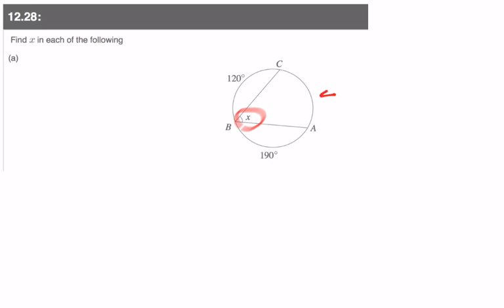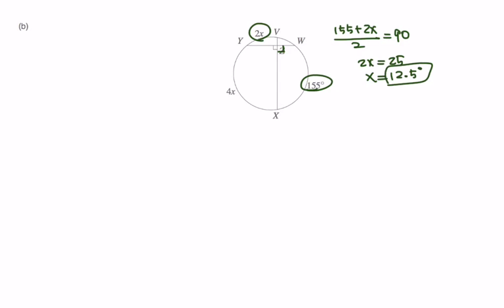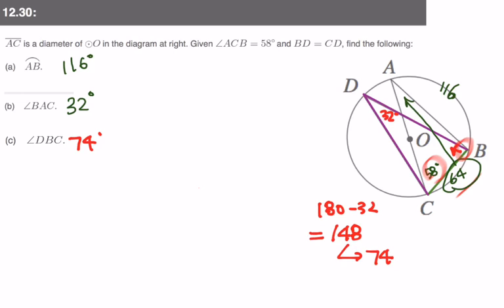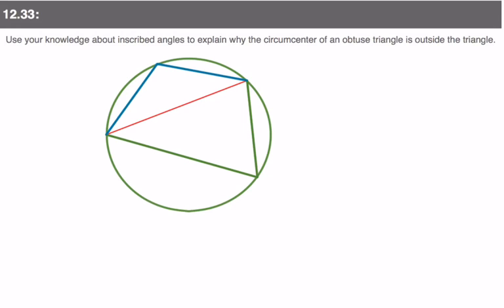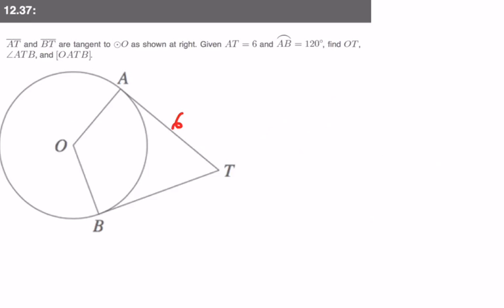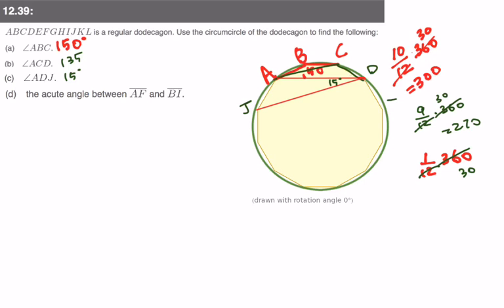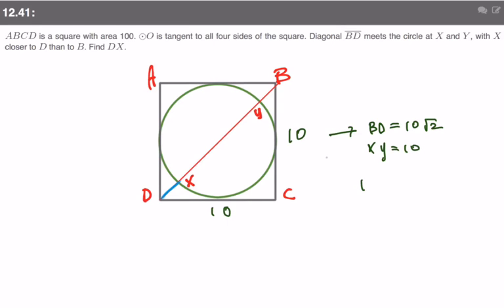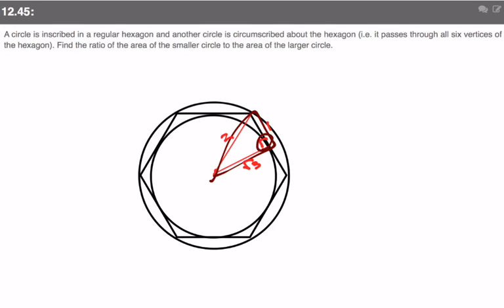Geometry Research Honors ch 12 review